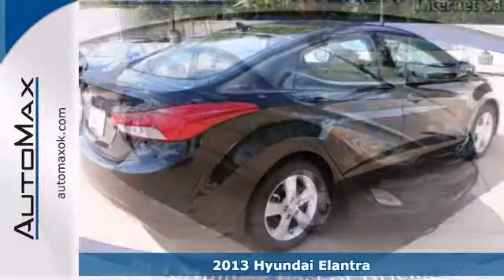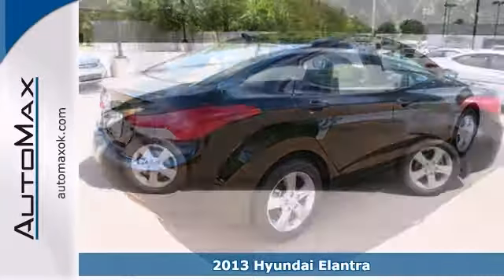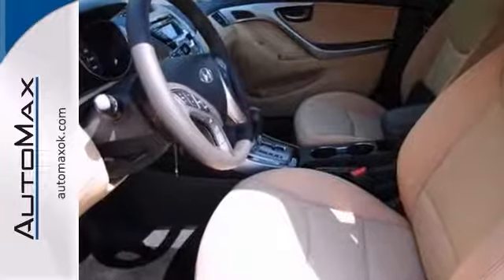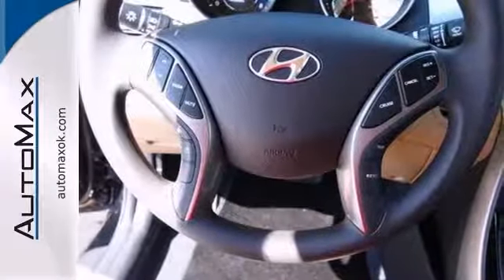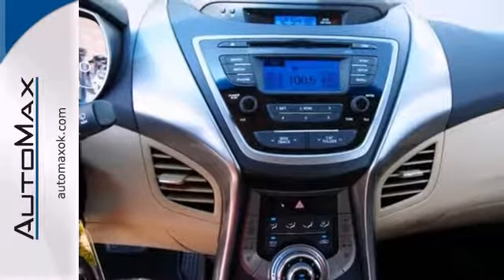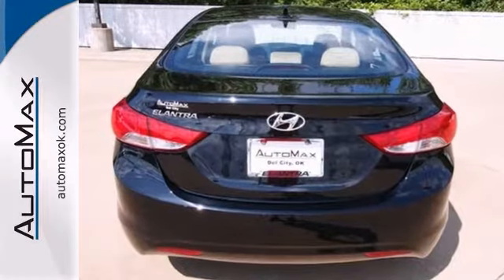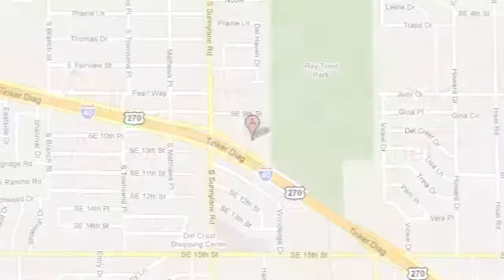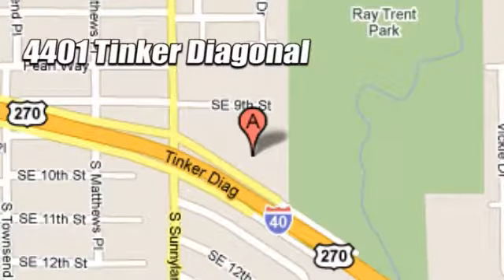2013 Hyundai Elantra Oklahoma City Edmond, OK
Year: 2013
Make: Hyundai
Model: Elantra
Trim: 6 Speed Automatic
Engine: 4 Cylinder
Transmission: 6 Speed Automatic
Color: Black
Interior: Beige
Stock #: Y10912
The 2013 Hyundai Elantra. All Compacts are Not created Equal. Elantra leads the way compared to its key competition. This stylish sedan delivers on a simple secret: just give people more of what they want for less. Choose more space, more horsepower, impressive MPG and a better warranty. Choose Elantra. You want Best value from price to pump. With the 2013 Hyundai Elantra get a compact car with Big Performance. A highly efficient 4-cylinder engine that gets an EPA-estimated 38 MPG on the highway comes standard on every Elantra sedan and makes this spacious award-winner a great value for the money. Style to spare. Hyundai's Fluidic Sculpture design enables the Elantra sedan to break free of traditional compact car styling. Designed in Southern California, it integrates a rising roofline and a substantial wheelbase for a sophisticated profile that also gives Elantra improved aerodynamics. You want a tech-savvy car? We know you do. The entertainment system comes standard with iPod/USB and auxiliary input jacks and SiriusXM Satellite Radio. There's also an available navigation system with 7-inch touchscreen and a rearview camera. The car may be compact, but the technology inside is anything but. You also get Award winning Safety features with Six airbags. Vehicle Stability Management (VSM). 4-wheel disc brakes with ABS. The list of safety features is long, which explains why Elantra sedan was named a 2012 IIHS Top Safety Pick. Features and specs to wow you! Premium interior and style. Stellar performance and fuel efficiency. And all the bells, whistles and modern comfor

Address:
4401 Tinker Diagonal St